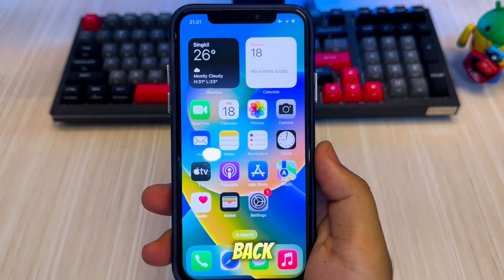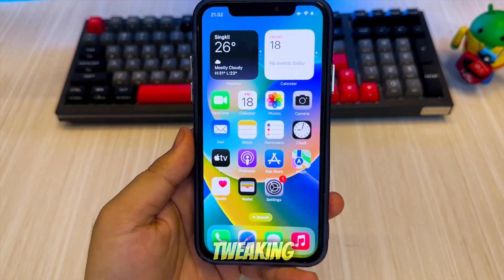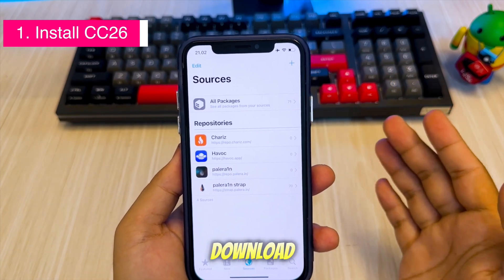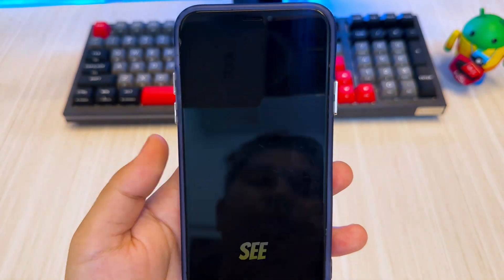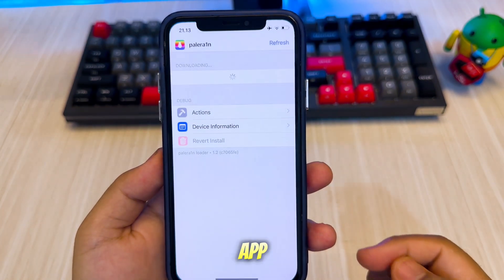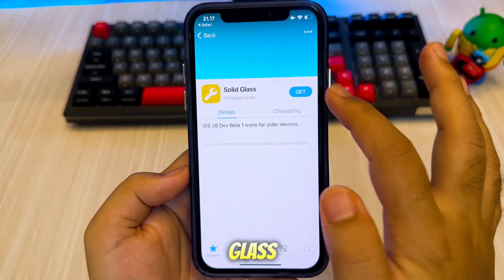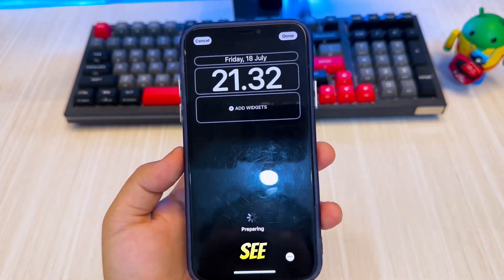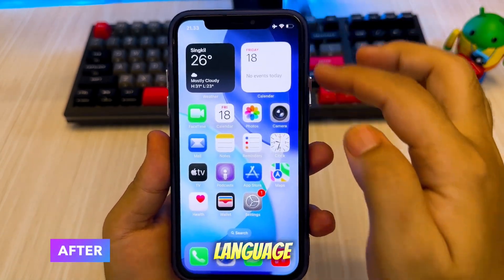How to Update iPhone X/XR/XS to iOS 26 | Install iOS 26 on Unsupported iPhone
How to Update iPhone X to iOS 26 | Install iOS 26 on iPhone X - Even if Apple doesn’t officially support it! In this video, I’ll show you how to install iOS 26 on an unsupported iPhone, like the iPhone X, using powerful jailbreak tweaks and tools like Palera1n. Learn how to unlock the latest iOS 26 features on your older iPhone, step-by-step!

This is the best method to experience iOS 26 on older devices not supported by Apple. Perfect for iOS tweak lovers, jailbreakers, and those who want to revive their older iPhone with the latest iOS design and features.